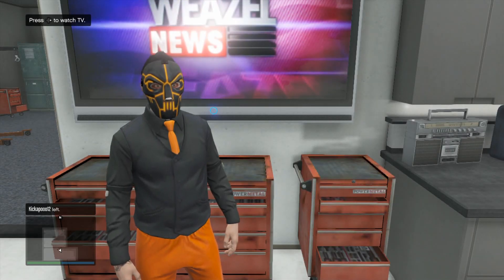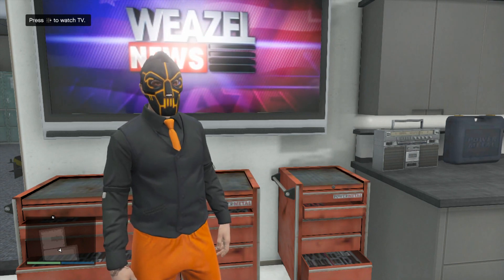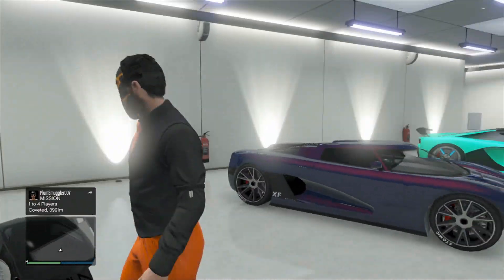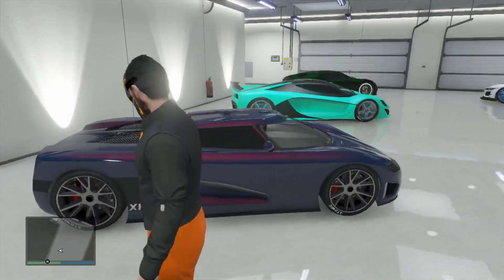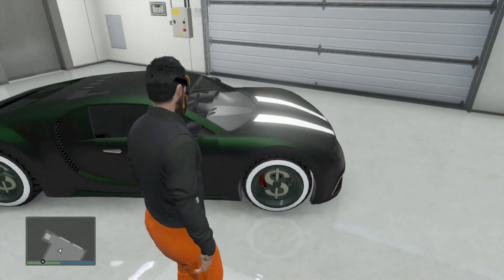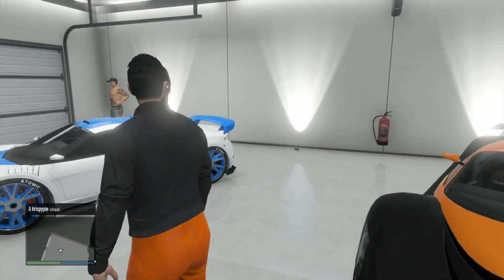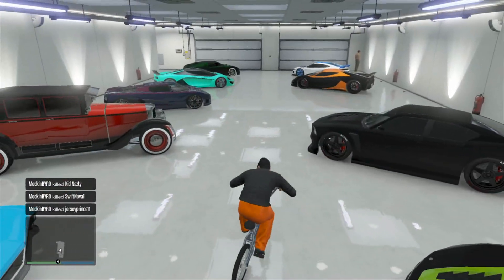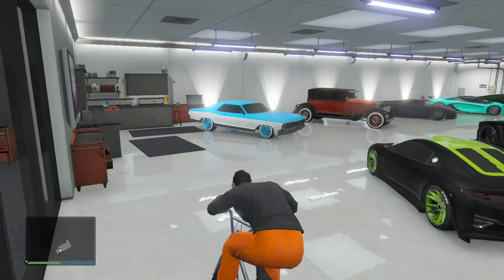GTA Online - SAINTSFAN'S GARAGE TOUR 2.0 [GTA V Multiplayer]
GTA ONLINE GARAGE TOUR 2.0. Today, I show you guys all my cars in my garage in Grand Theft Auto Online. It includes a bunch of awesome cars including some modded ones as well. Hope you guys enjoy :)

SAINTSNATION DISCOUNTS!

Music